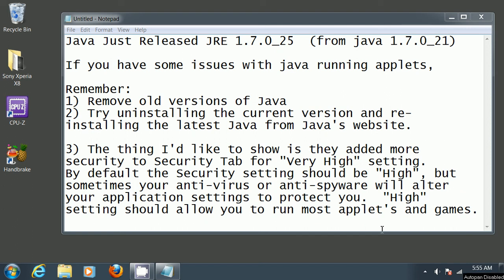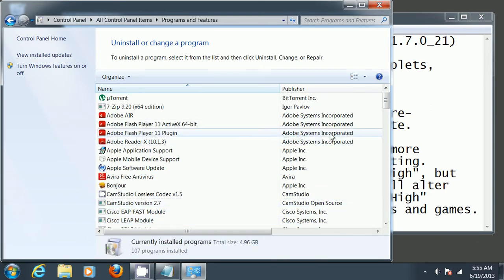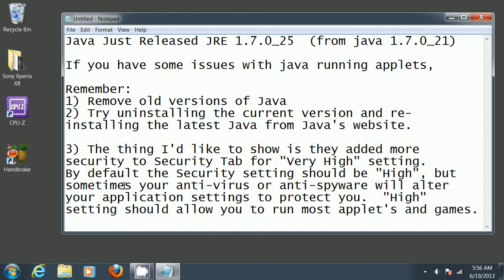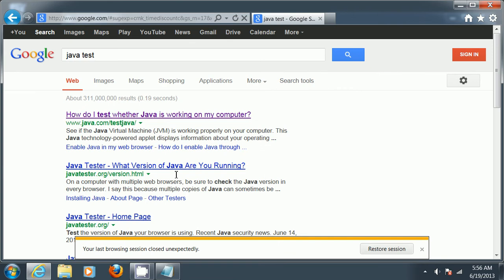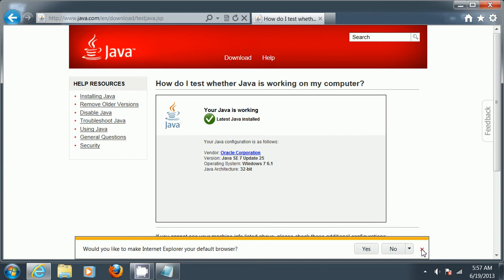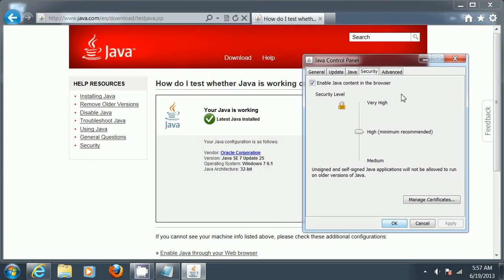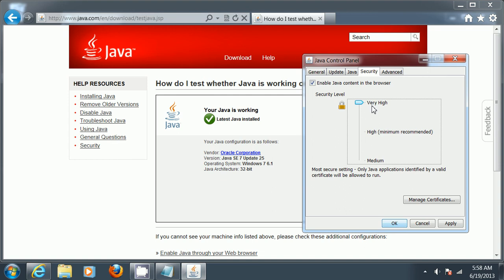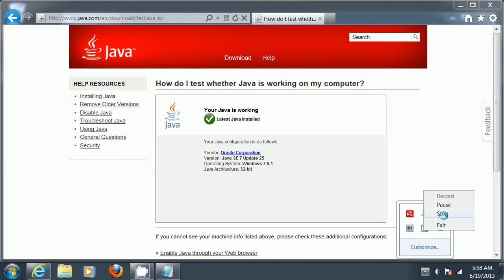Some tips for troubleshooting the latest Java 1.7.0_25 update for PC (also released for Mac).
Recently on both PC and Mac, Oracle Java released java update 1.7.0_25.  In update 25 you will see added security measures to fix some security flaws.  If you are having trouble running java on your Windows 7 machine (but applicable to XP or even Mac), you can go to Java Control Panel (found in most cases in Control Panel)
Otherwise see.. "C:\Program Files (x86)\Java\jre7\bin" or
"C:\Program Files\Java\jre7\bin"
Look for file javacpl or javacpl.exe

* In java control panel, select the "Security Tab"
* Make sure the checkmark for "Enable Java content in the browser" is checked.
* Make sure that Security Level is set to default level "High".  In some cases, anti-virus or anti-spyware will alter the setting to the highest setting of "Very High"  In which case, it may prevent some apps/applets in your browser from properly working.
*  Finally click "apply" and "ok".  Close all web browsers (even restart your pc if necessary).  And Good Luck!

Java Just Released JRE 1.7.0_25  (from java 1.7.0_21)

If you have some issues with java running applets,

Remember:
1) Remove old versions of Java
2) Try uninstalling the current version and re-installing the latest Java from Java's website.
3) As I suggested ABOVE, go to java control panel and set the security level to "High" in the Security Tab.  This can be done in both PC and Mac.
for Mac, go to System Preferences, then Look for Java Control Panel near the bottom. Click on this and it will open Java control Panel (just like in PC), and then click on the Security Tab and set security level to High (instead of Very High).